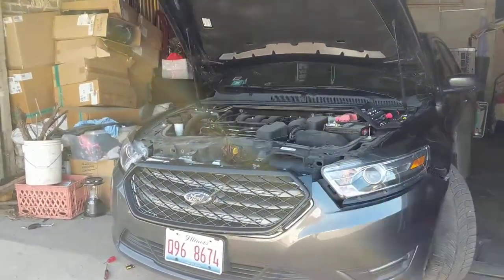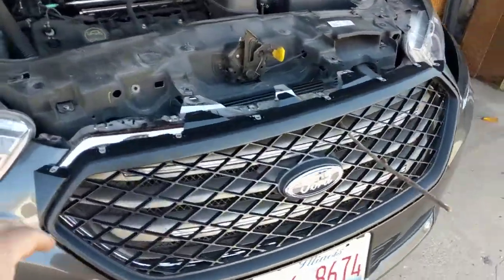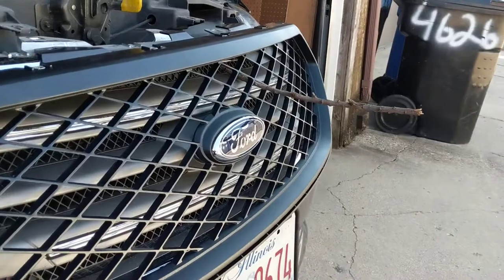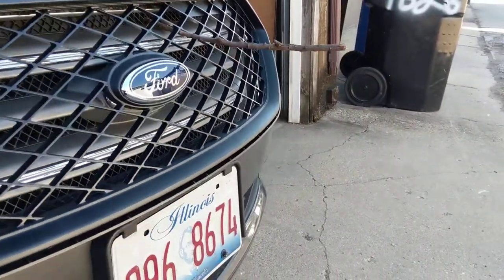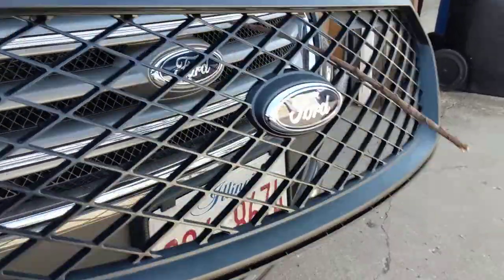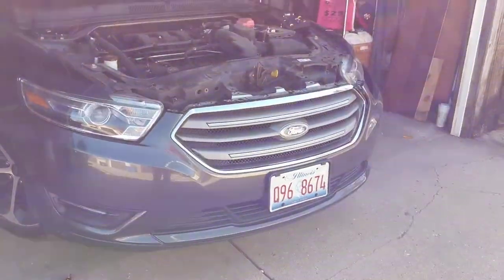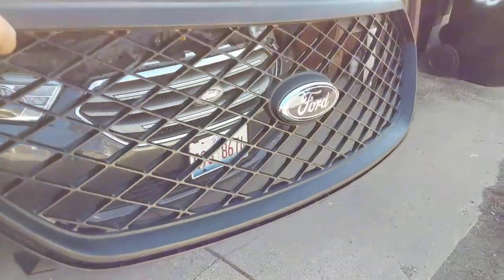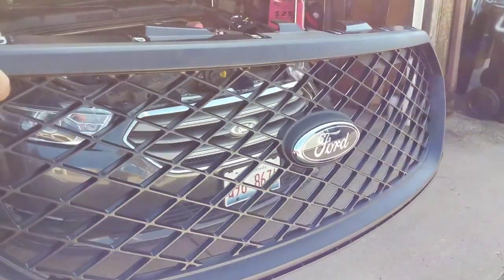Ford Taurus 2015 Interceptor Grille Install(6)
Taurus bumper cover removal and OEM grille replaced with Interceptor grille.